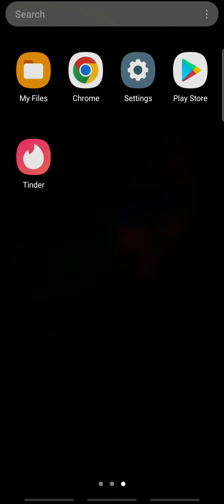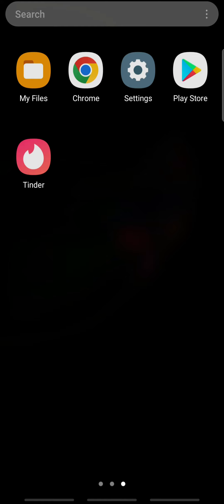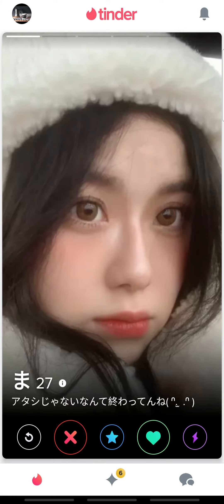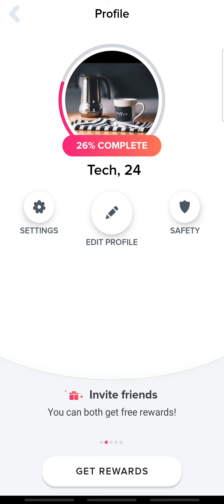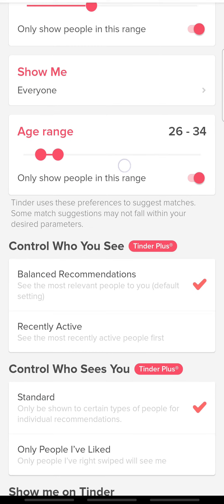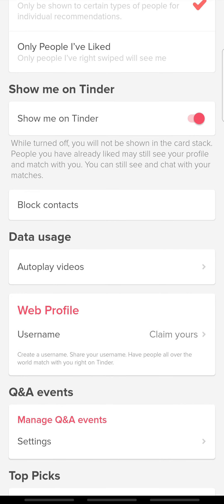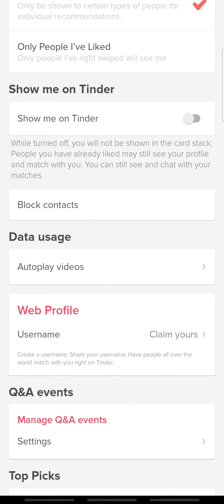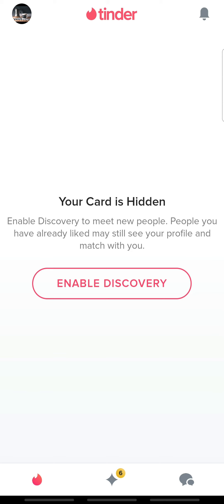How To Hide Tinder Profile (2022) | Use Tinder in Private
In this video, I am going to guide you to hide your Tinder profile.

Tinder is the most popular platform to meet new people. It is a free dating application that lets you swipe, match, and exchange messages with singles around you. You can download it for free on your mobile device.

To hide your Tinder profile, you must open the app. And sign in. Then, go to your profile page. And tap Settings. Next, toggle off Show Me on Tinder. This function will hide your profile from other people’s viewing cards.

Down below are the steps to Hide Tinder Profile:

STEP 1: Open Tinder
STEP 2: Sign In
STEP 3: Tap your profile icon
STEP 4: Tap Settings
STEP 5: Scroll Down
STEP 6: Toggle off Show Me on Tinder

CHAPTERS
0:00 - Intro
0:27 - How to hide your Tinder profile
1:08 - Outro

Hey EveryOne!